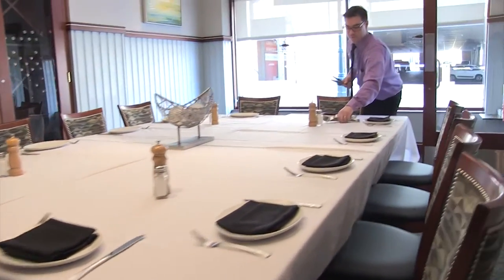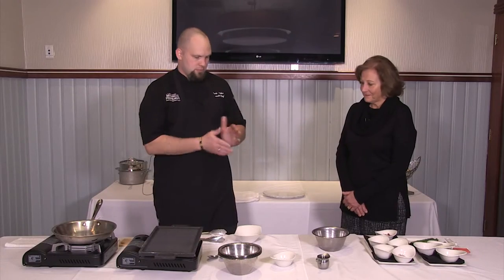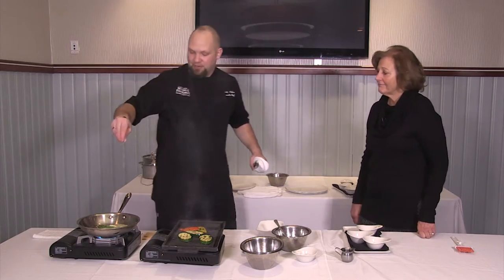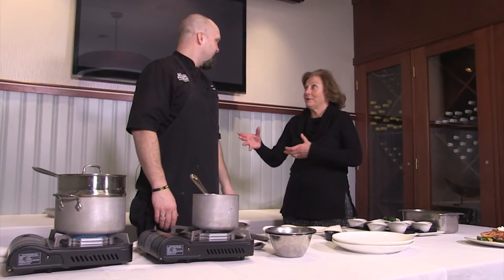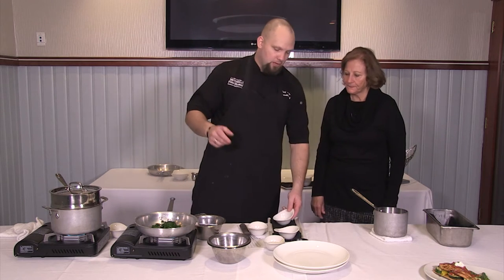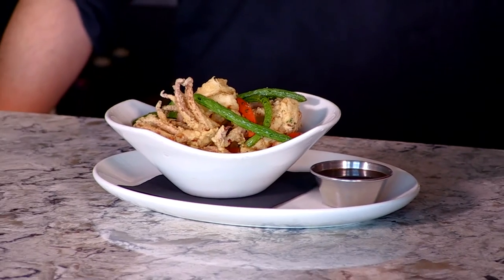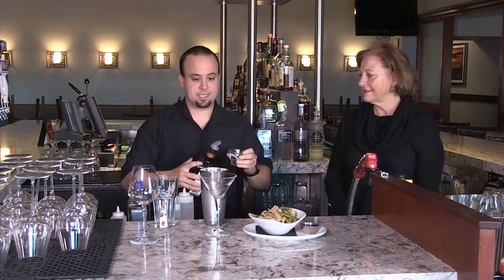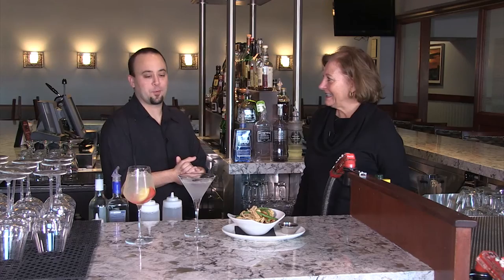Flavor Secrets Visits Mitchell's Fish Market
Chef Lynn visits Executive Chef Craig Hilliker of Mitchell's Fish Market in Birmingham, Michigan to learn some fascinating fish dishes, talks with GM Josh Brennan about the philosophy of the restaurant and learns a couple of cool drinks from Bartender Spouts.